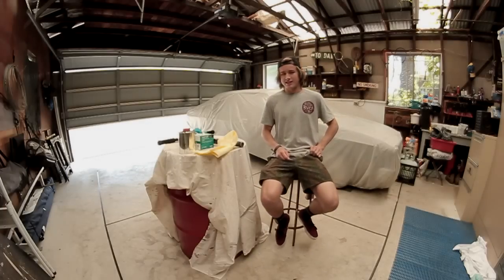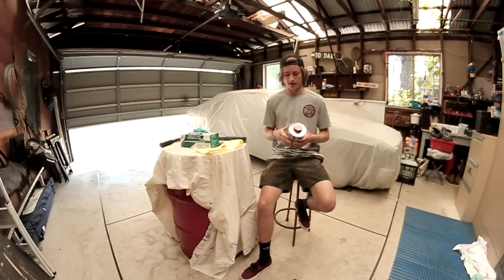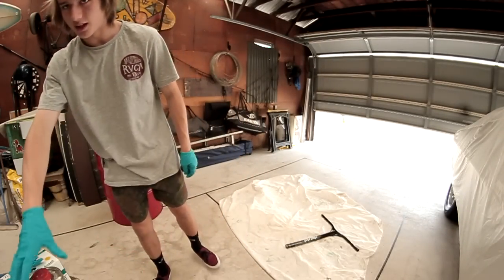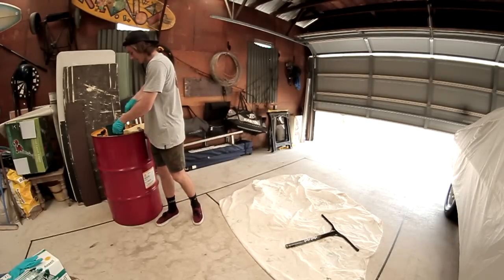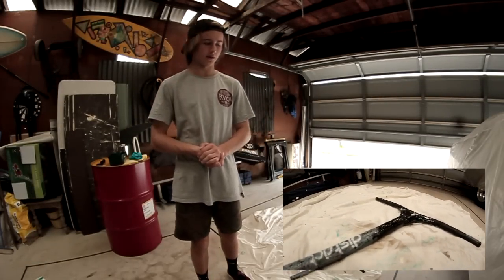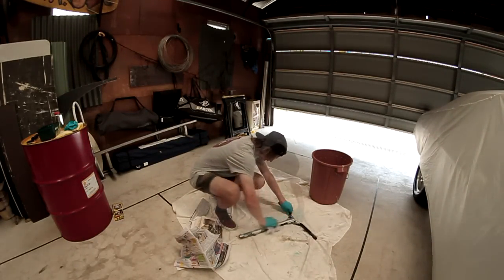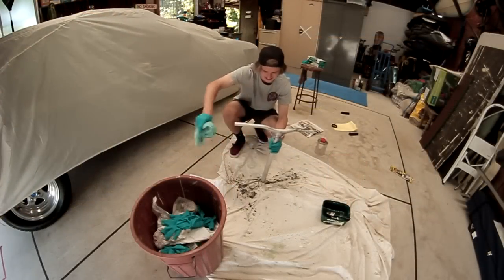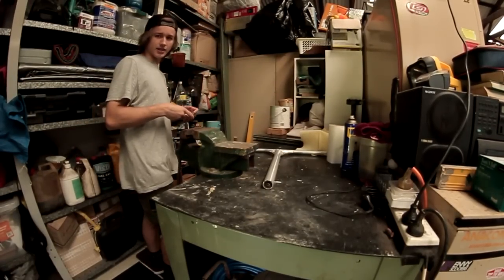How to Raw and "Chrome" Scooter Bars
Just bringing you a little tutorial on how to get the "chrome" look on your bars! here i run through what you will need/use and how to do it step by step to get that overall look.
make sure you guys show your appreciations by hitting that like button and subscribing at the end to keep up to date with all the latest scooter content. leave a comment below on what you guys want next! enjoy